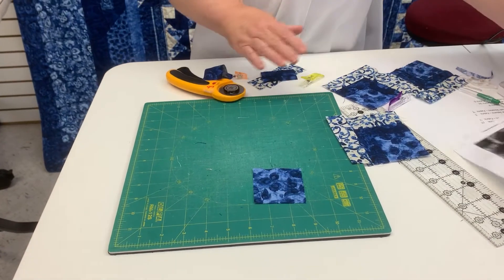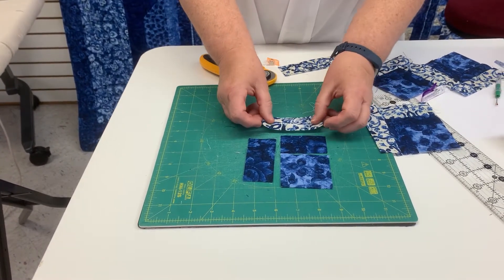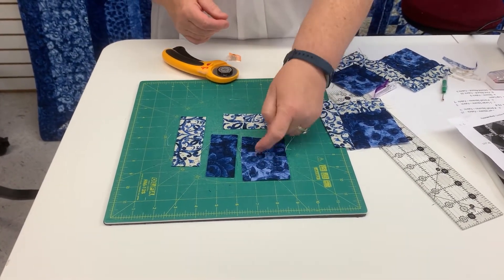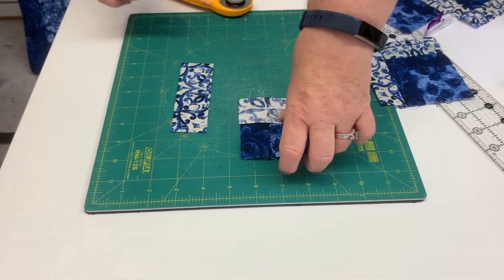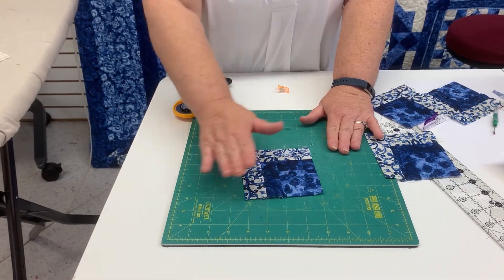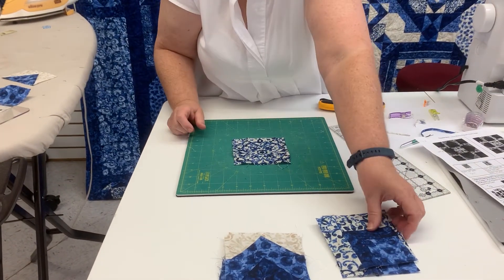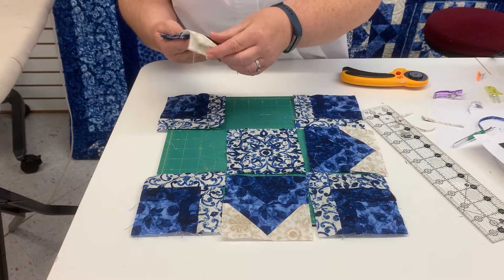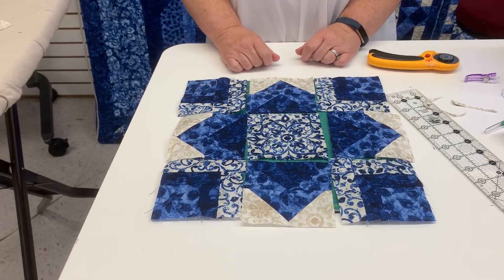London Blues Block of the Month -Block 3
Block 3 in the London Blues Block of the Month quilt. London Blues kits are still available at Patchwork Plus.